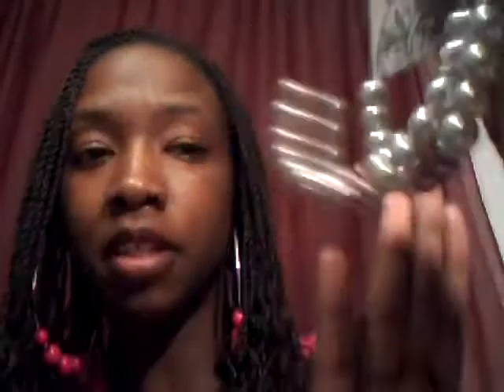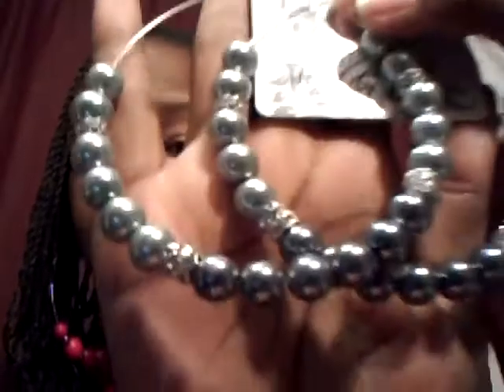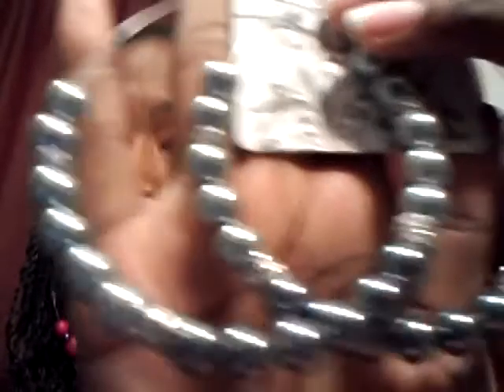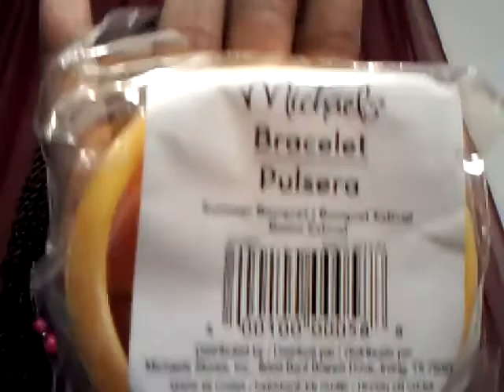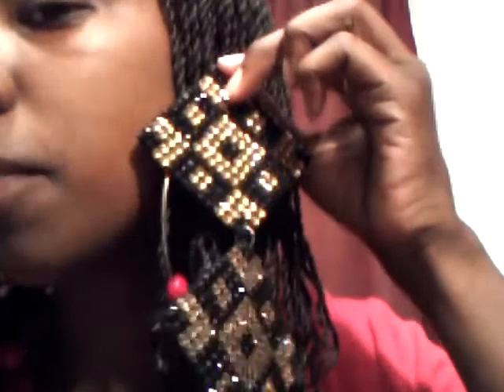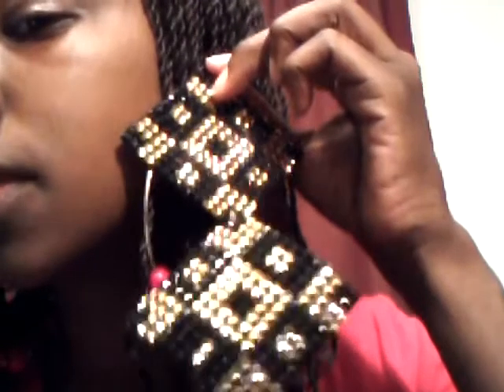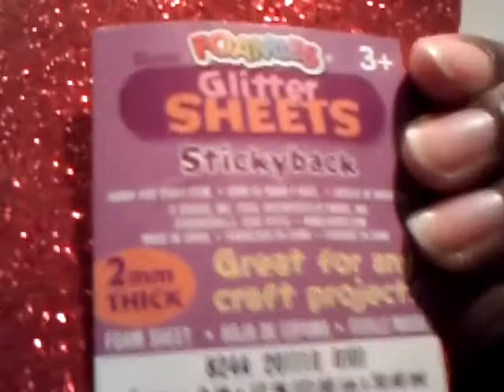#12. Michaels Craft Store Haul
Michaels Craft Store (jewelry making supplies)